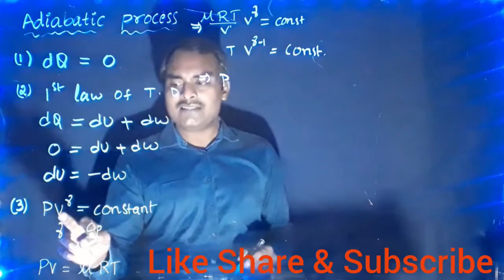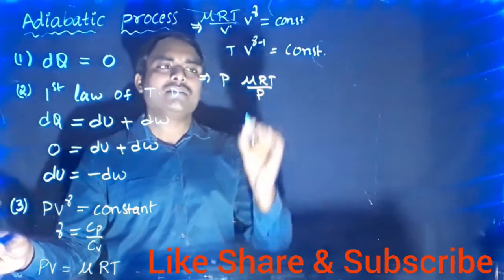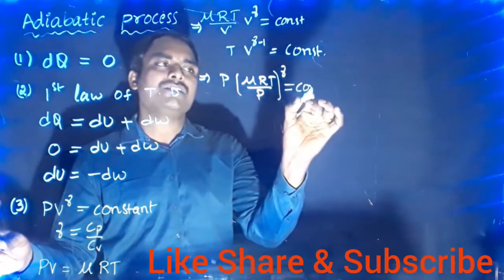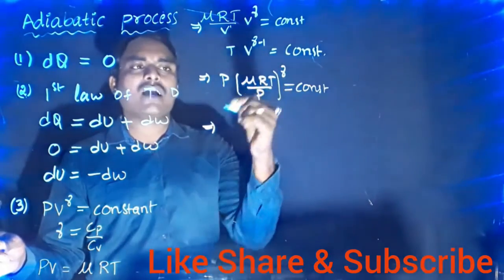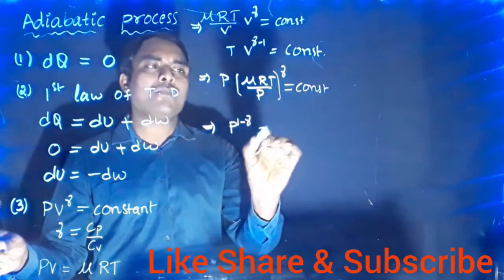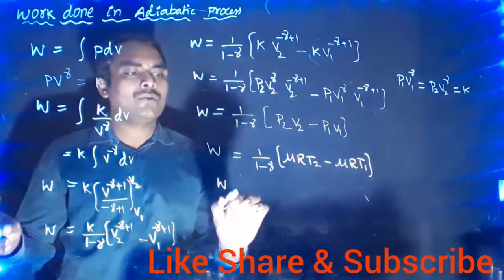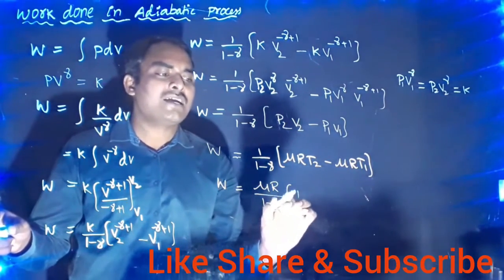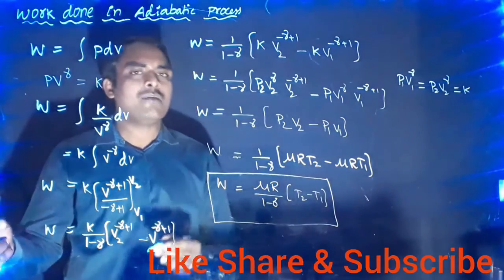Adiabatic process | Thermodynamics | iit jee and neet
thermodynamics
adiabatic process